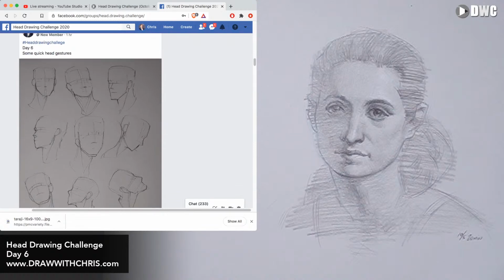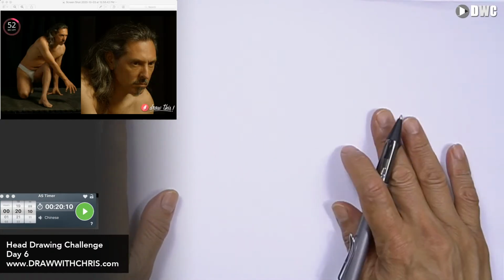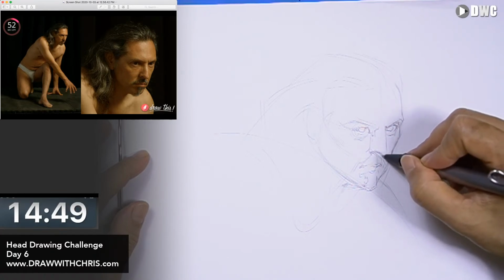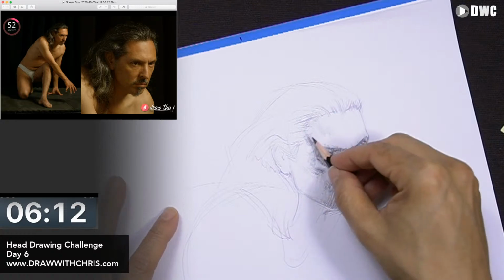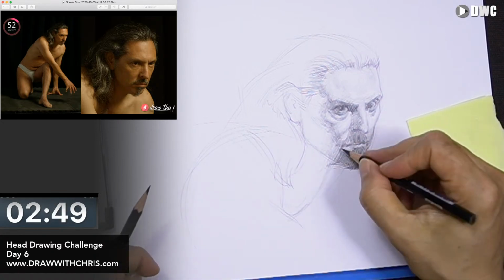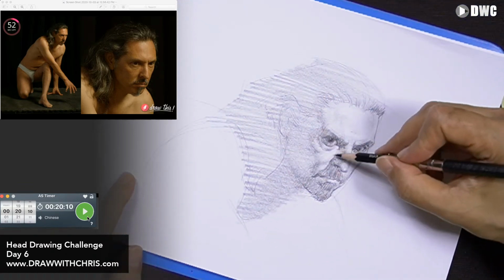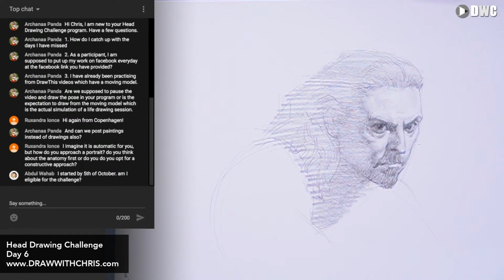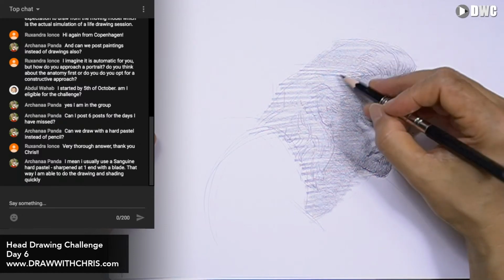Head Drawing Challenge Day 6 (October 2020)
Want to improve your faces and portraits?

In this video I draw timed poses using pen on paper.